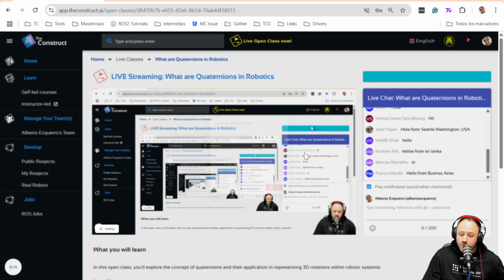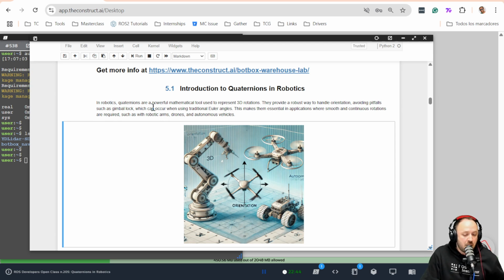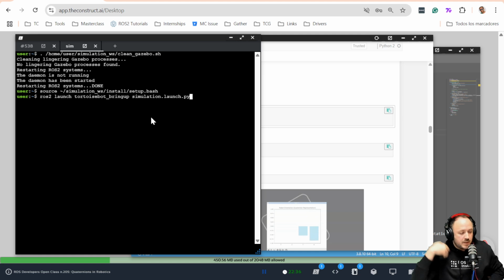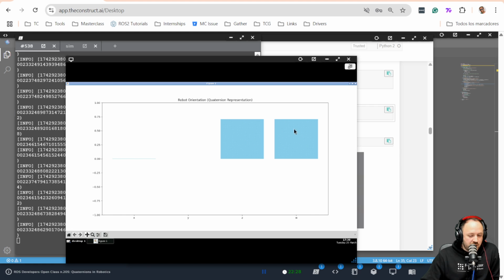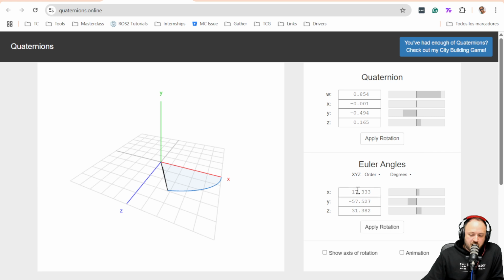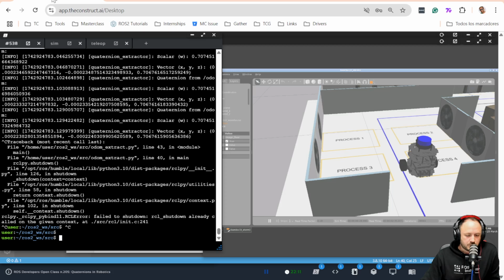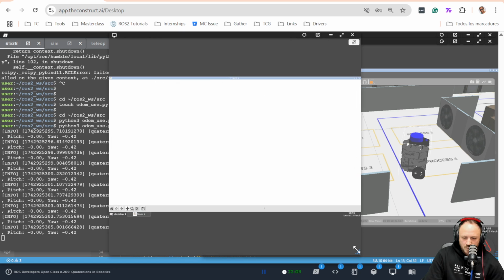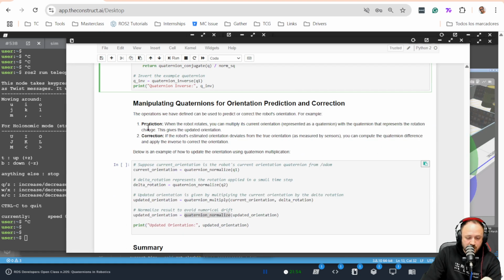Quaternions in Robotics | ROS Developers Open Class #205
In this open class, you'll explore the concept of quaternions and their application in representing 3D rotations within robotic systems.

You will learn:

✅ Introduction to quaternions and their importance in robotics
✅ Representing and manipulating 3D rotations using quaternions
✅ Implementing and visualizing quaternions in a ROS 2 robot simulation
✅ Practical applications and code for quaternion-based orientation handling

Cheers.
*The Construct Robotics Institute | Where Your Robotics Career Happens*